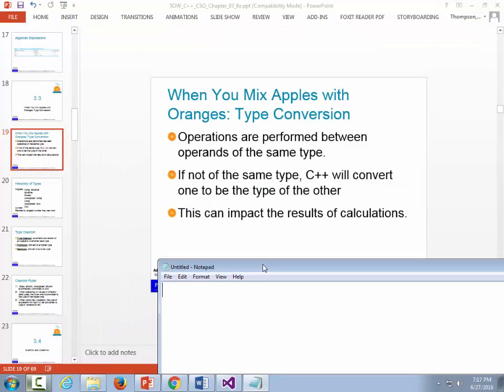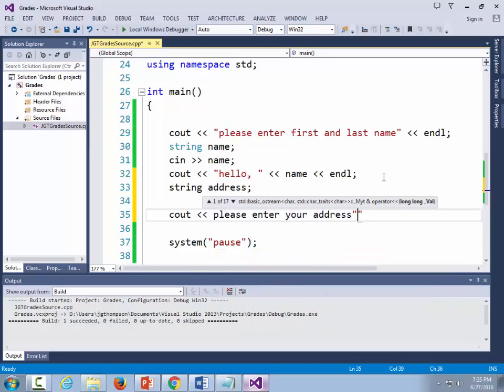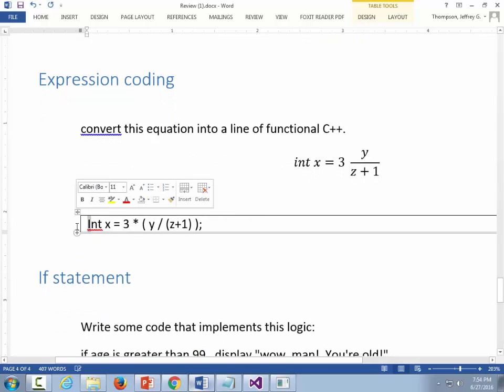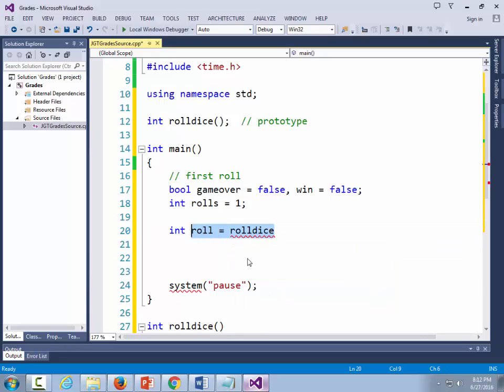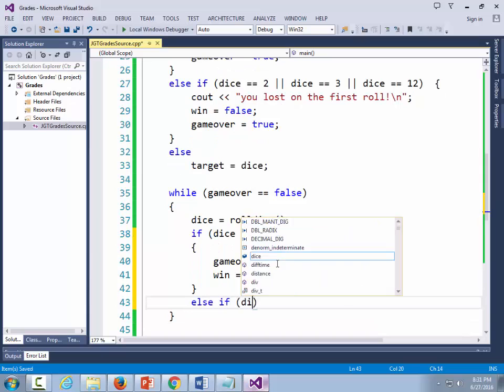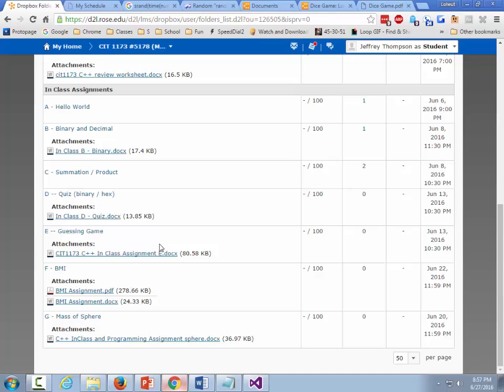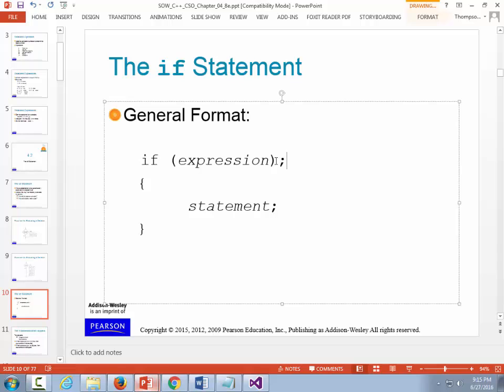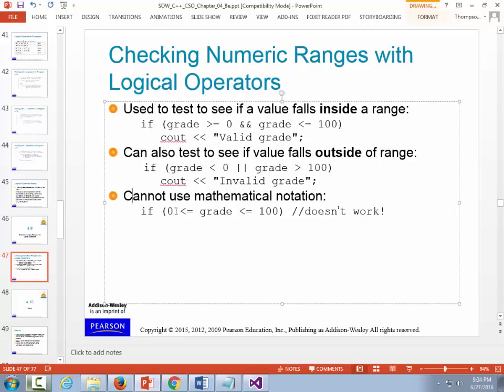CIT 1173 C++ June 27 2016 Lecture